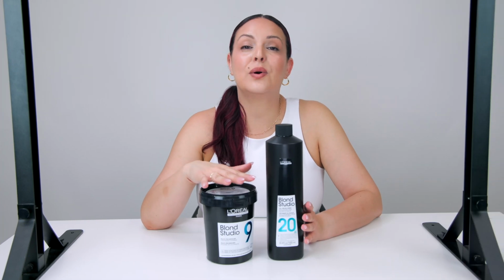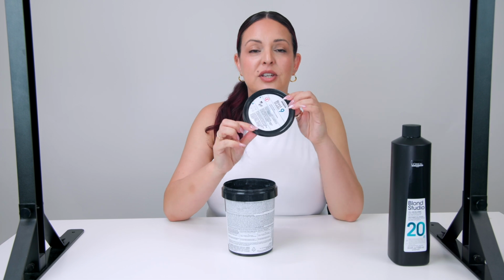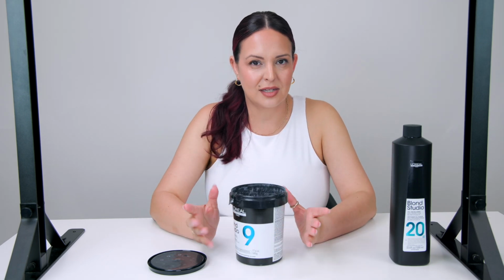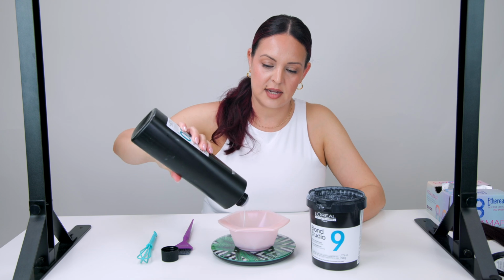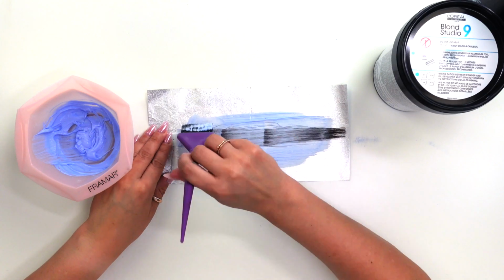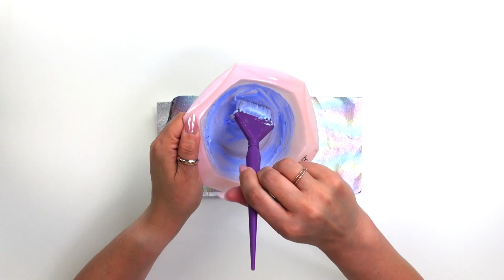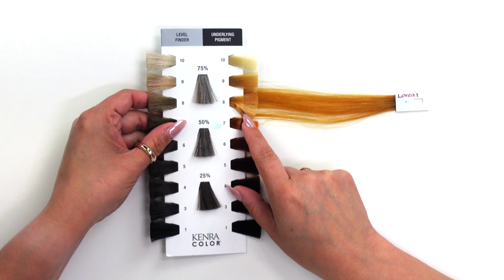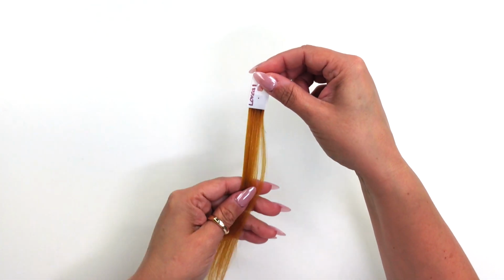Testing L'Oreal Blonde Studio 9 Lightener to see if it's the Best Hair Bleach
In this video, I'm sharing my results from using L'Oreal Blonde Studio 9 Lightener to see if it's the best hair bleach to use on dark hair. I tested this professional hair bleach on a level 2 swatch to see if it would give me 9 levels of lift.

✨ 🎓 💇🏻‍♀️ Become More Confident Behind the Chair by
Joining Our Community "Hair B&B University "